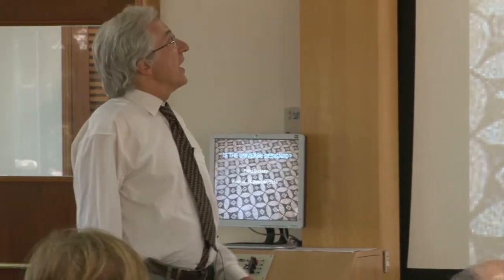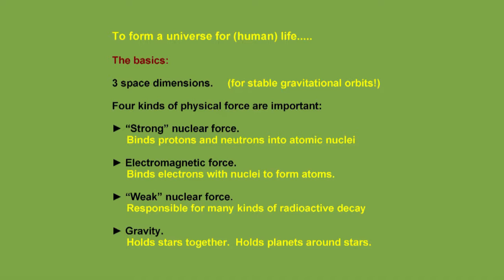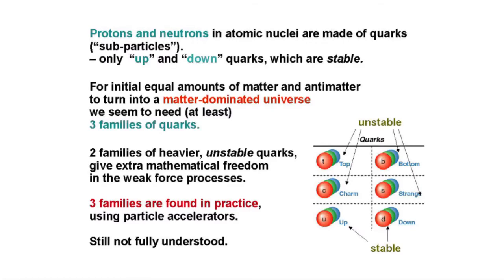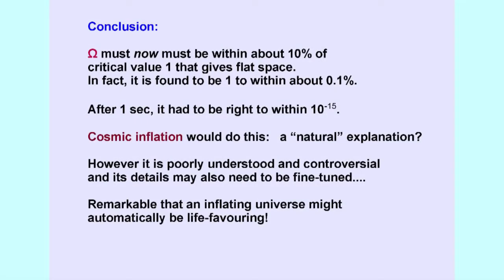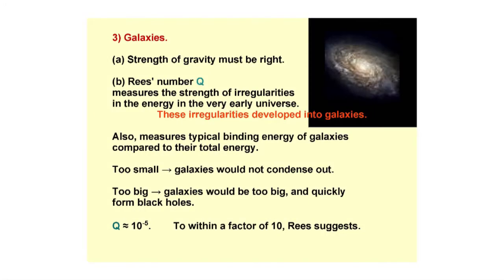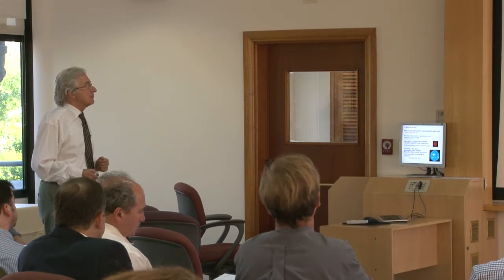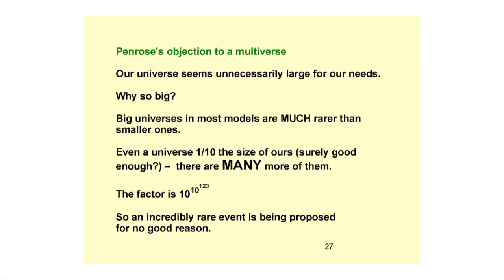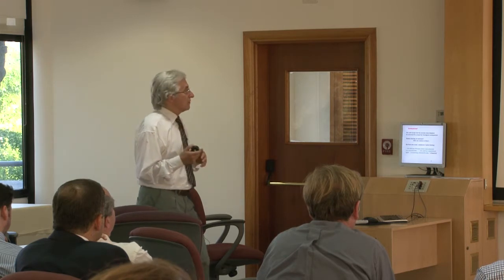Dr. Peter Bussey - Is the universe designed?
“Is the Universe Designed?”
Seminario Grandes Preguntas. De las Ciencias a la Filosofía y Teología.
Big Questions. From Science to Philosophy and Theology.
16 y 17 de octubre de 2014
Instituto de Filosofía – Universidad Austral
Faraday Institute for Science and Religion – University of Cambridge